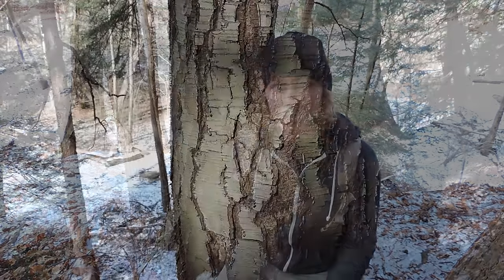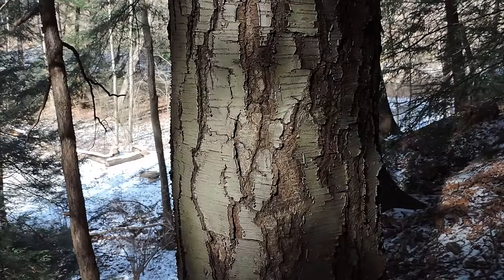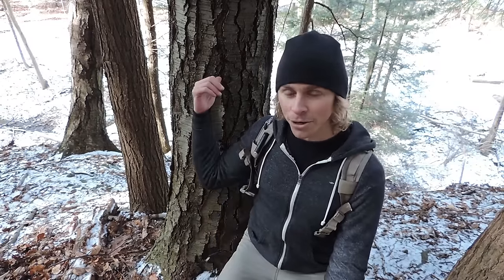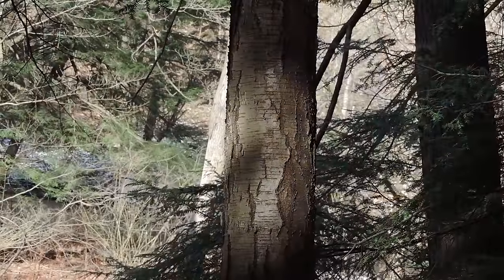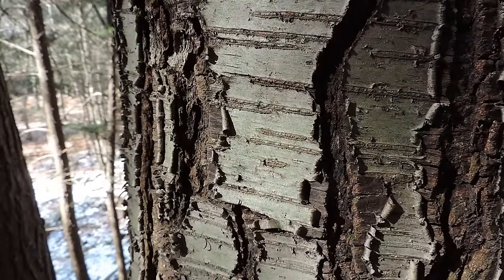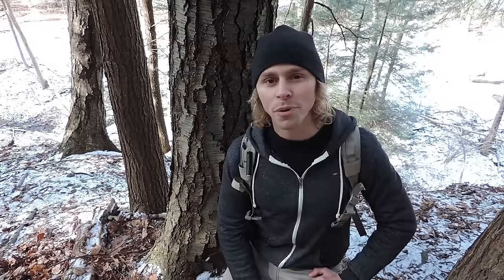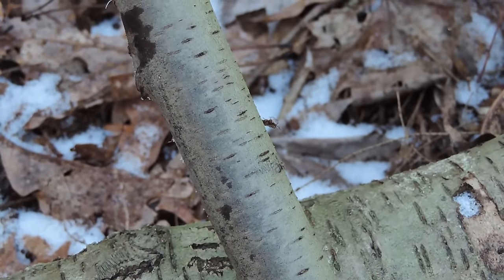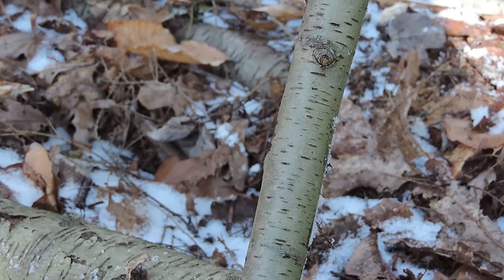Using Birch Bark To Heal Wounds Faster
Birch bark has been valued for its wound healing properties in both traditional and modern medicine.  In this video, we take a look at the mechanisms involved in birch bark's ability to expedite the wound healing process, as well as how you can make birch bark medicine for your personal needs.